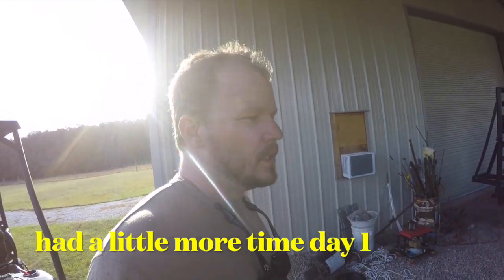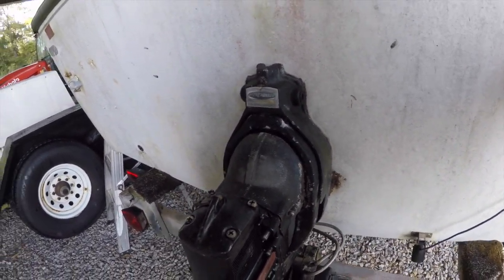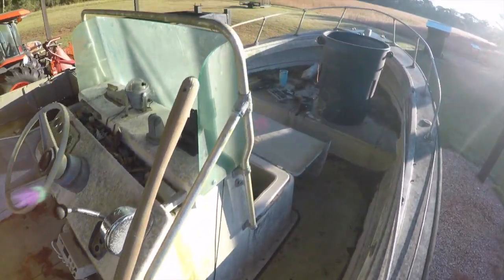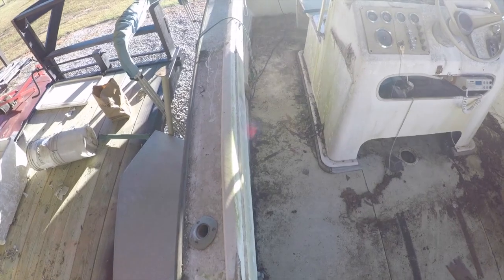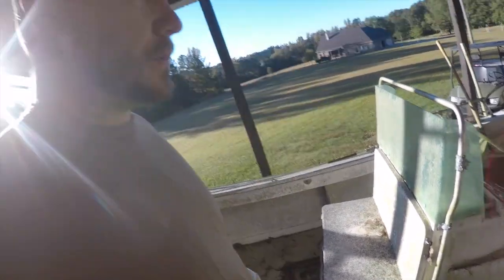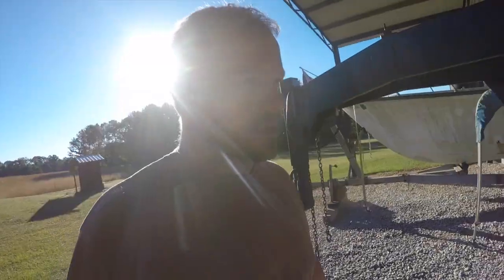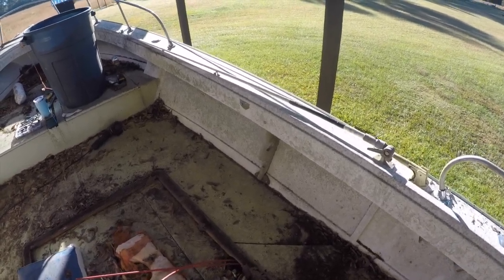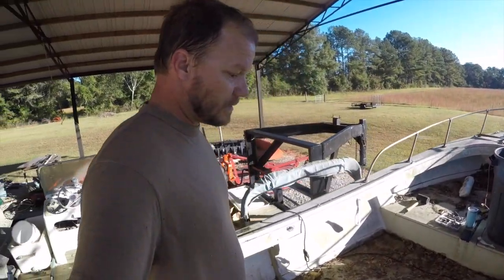1973 Aquasport Rebuild #2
Aquasport, rebuild, pull engine,